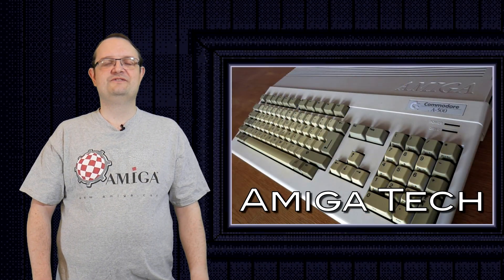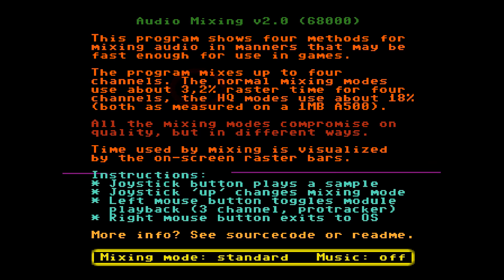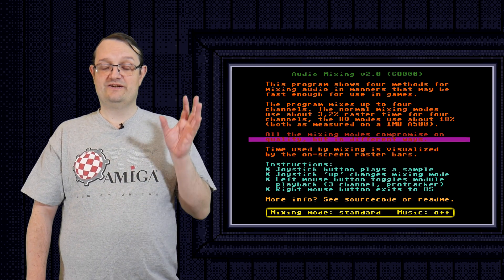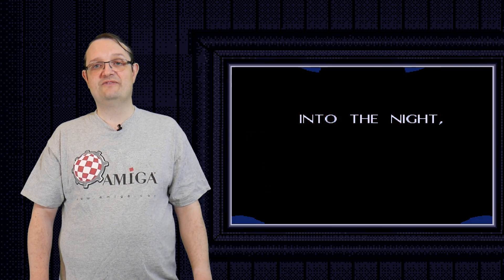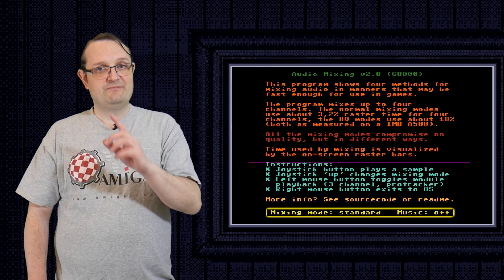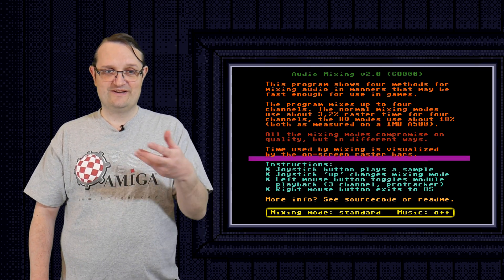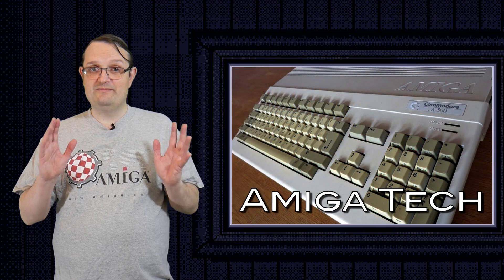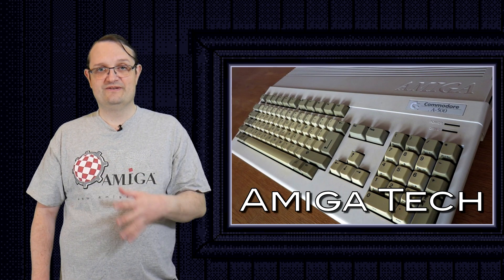Amiga Tech Update - Audio Mixing V2.0 for Games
In this video I show the updated version of my Audio Mixer for real-time mixing in Amiga games. The new version has greatly improved performance and now supports mixing up to 4 samples at the same time, while still being much faster than the previous version.

Timestamps:
0:00 Intro
0:23 Updated Audio Mixer
1:13 Longword based mixing
1:42 Batman Group
2:43 Extra features
4:28 Outro